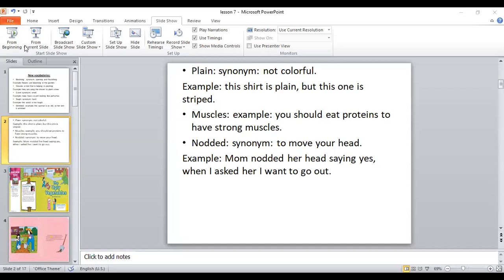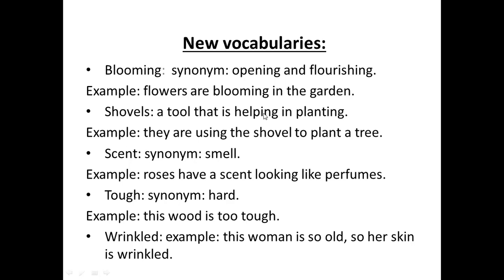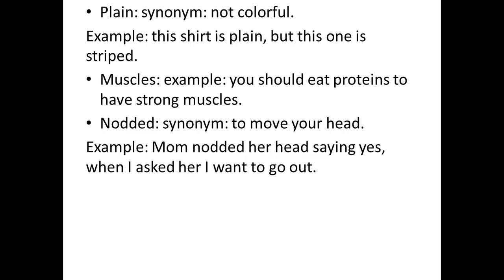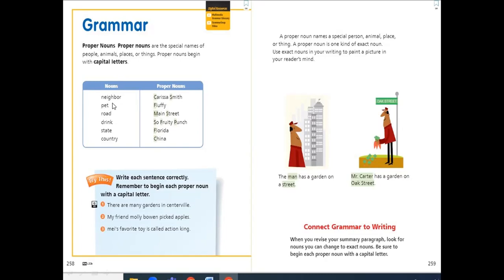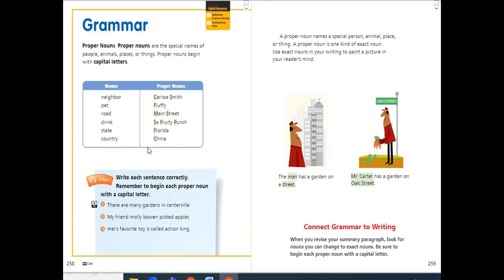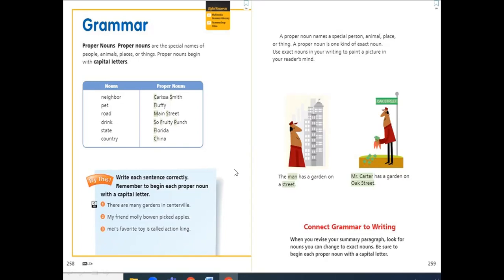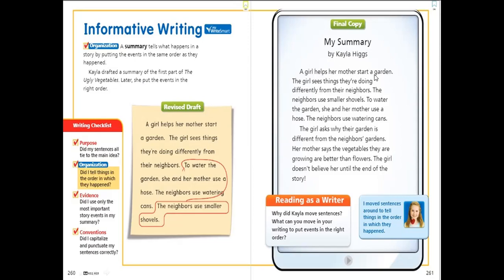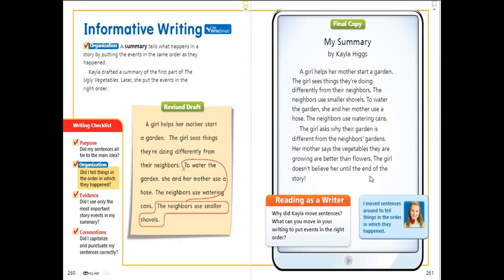grade 2 lesson 7 vocabularies, grammar and writing